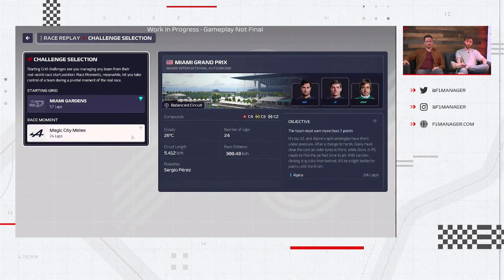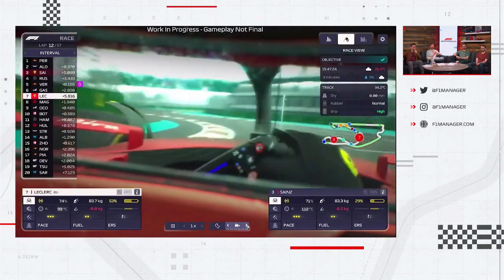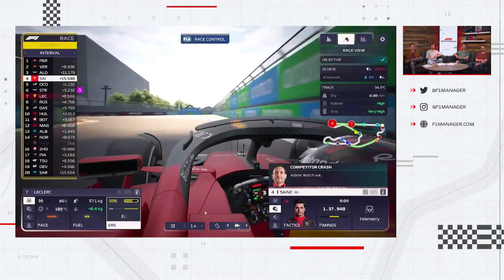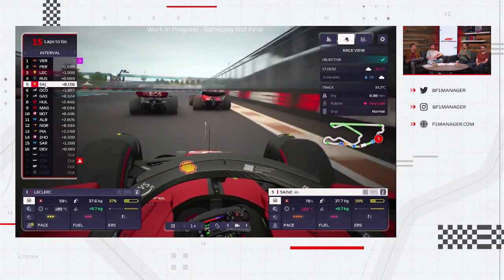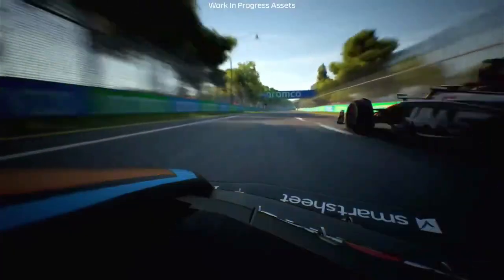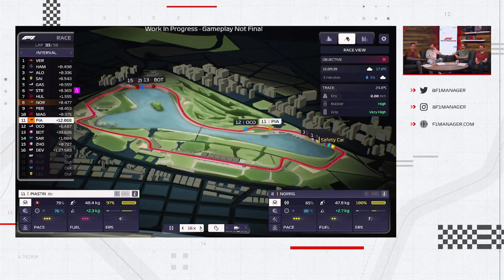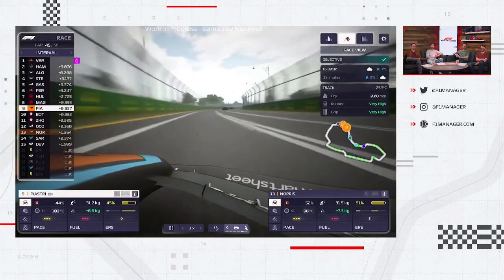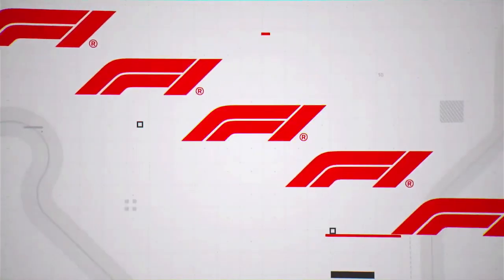Formula 1 Manager Novidade part1